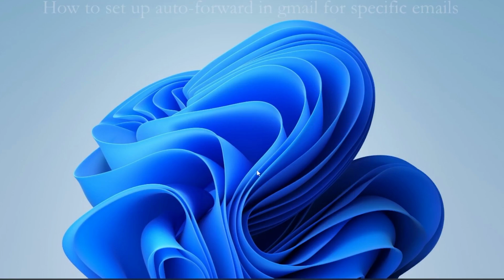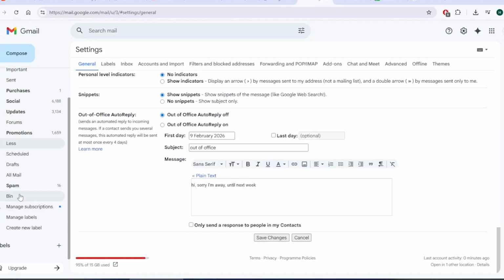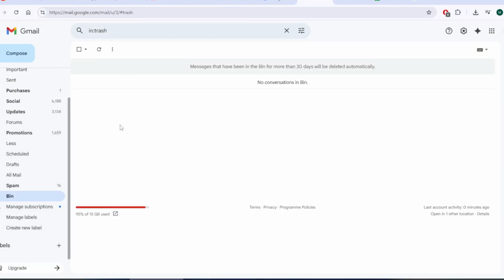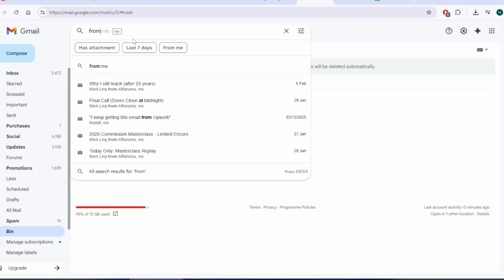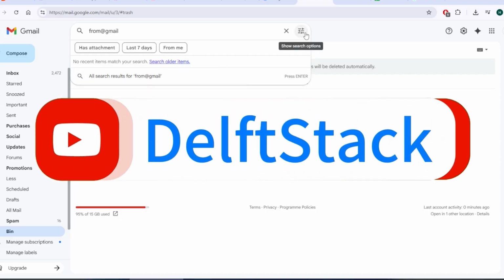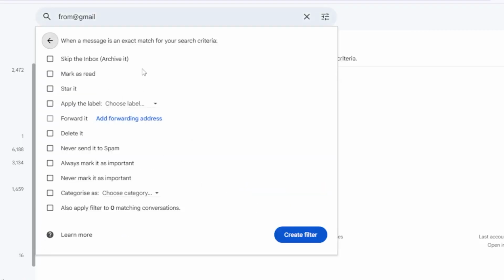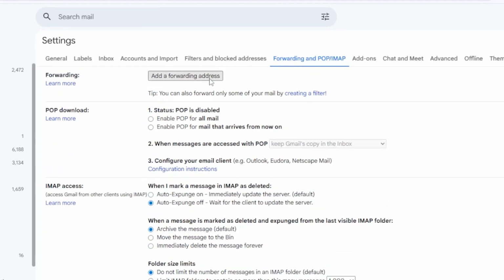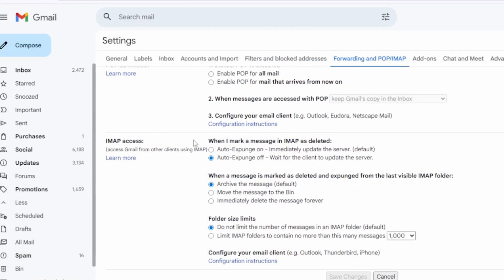Automatically Forward Specific Emails in Gmail Using Filters | Full Step-by-Step Tutorial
Want to forward only certain emails in Gmail instead of everything? 📧 This step-by-step tutorial shows you how to automatically forward specific messages using Gmail filters — perfect for work emails, client messages, or important contacts.

Learn how to create smart filters, verify forwarding addresses, and keep your inbox organized while saving time.

✅ Use Gmail search filters to target specific emails
✅ Create a custom filter based on sender or keywords
✅ Enable automatic forwarding for selected emails only
✅ Keep your inbox clean with rule-based forwarding

⏳ Timestamps
⏱ 00:00 – Introduction to Selective Email Forwarding
⏱ 00:15 – Open Gmail on Desktop
⏱ 00:33 – Search for Specific Emails
⏱ 00:49 – Create Filter from Search
⏱ 01:05 – Enable Forwarding & Verify Address

📌 Summary
By creating a custom Gmail filter, you can automatically forward only the emails that match your chosen criteria. This method helps you manage work or client messages efficiently without forwarding your entire inbox.

What type of emails are you planning to auto-forward?